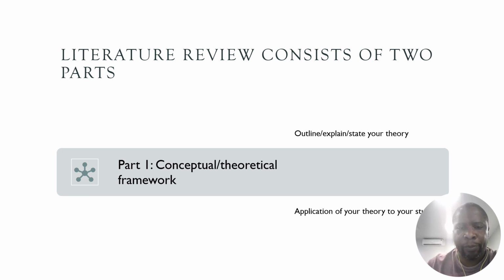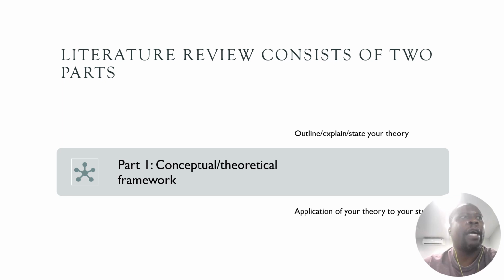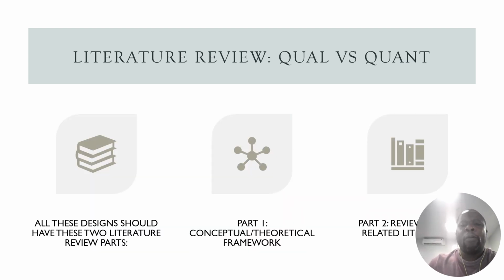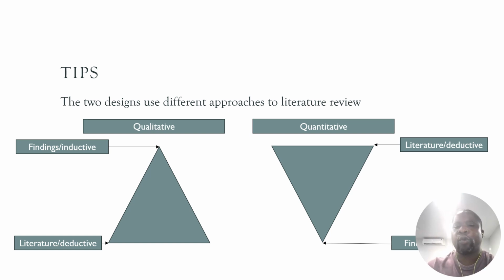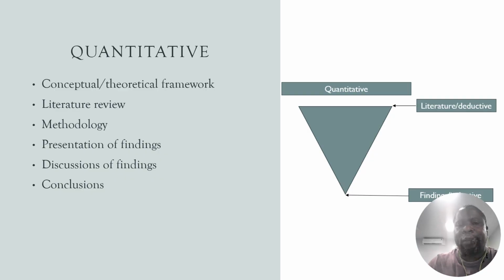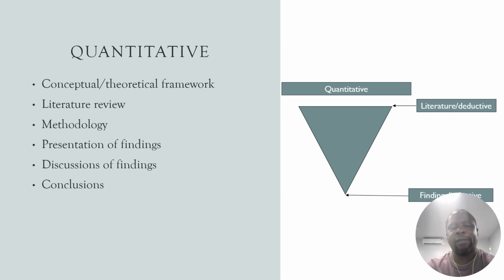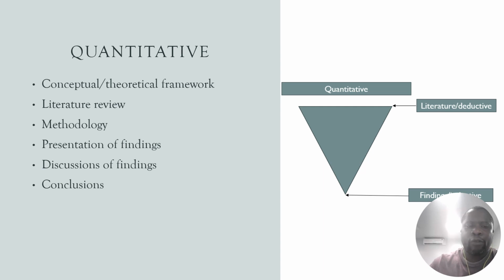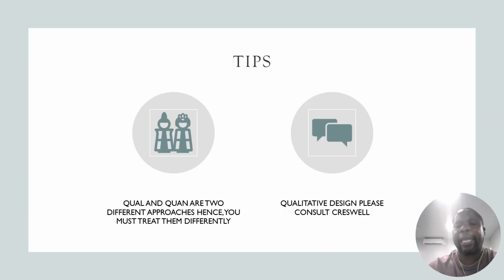Literature review Qual vs Quan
literature review. Is there a difference in approaching literature review for qualitative and quantitative research designs